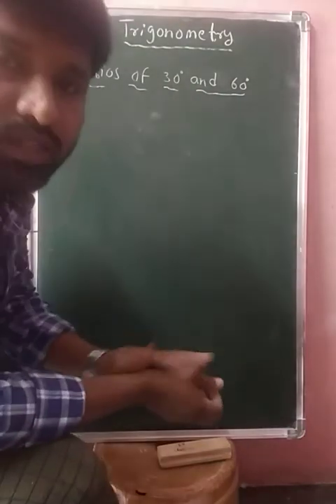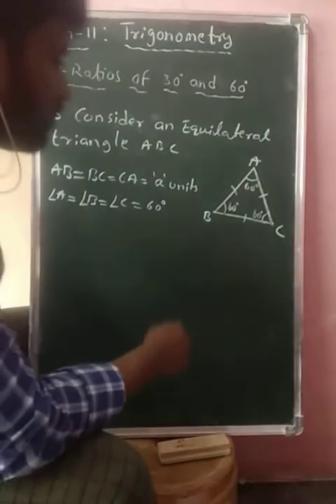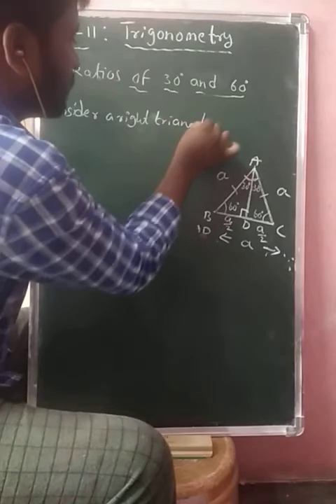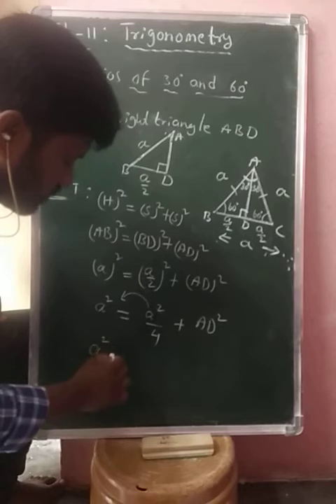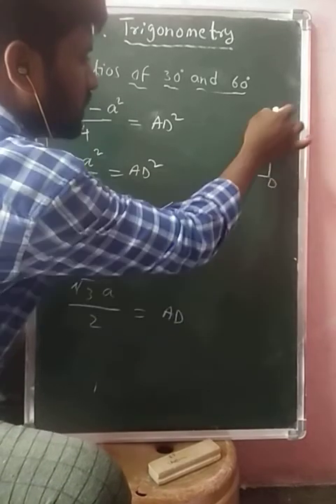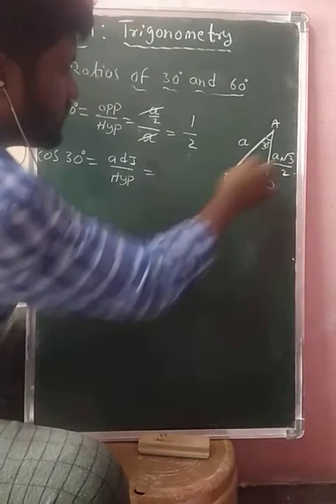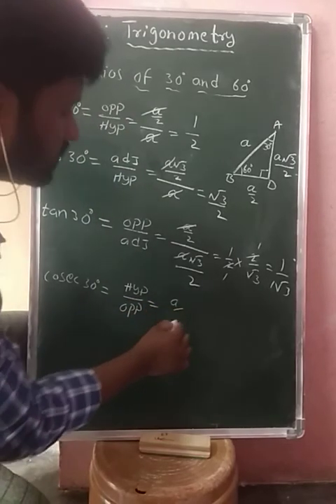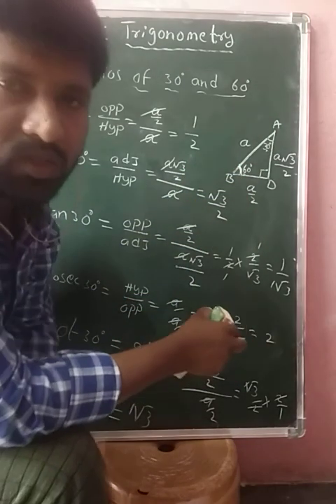ch11: Trigonometry; T-ratios of 30°&60°